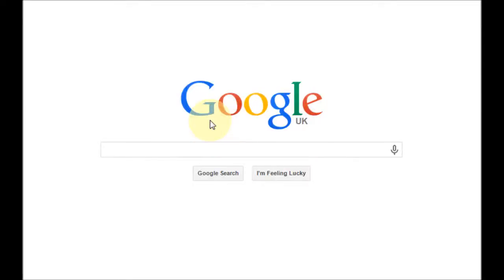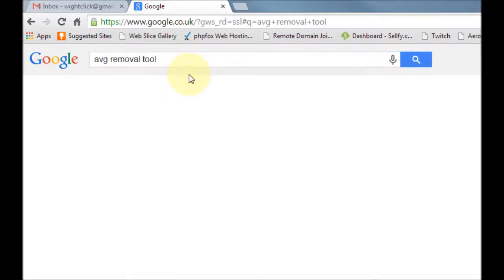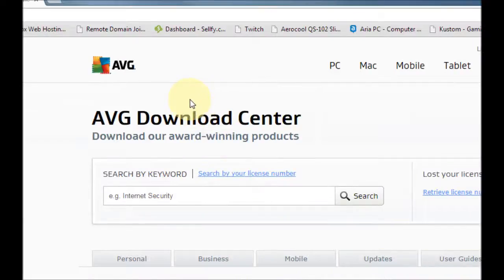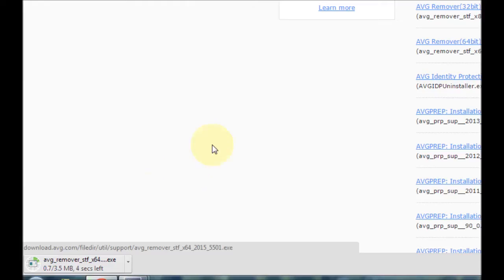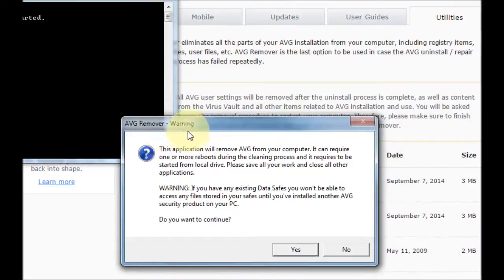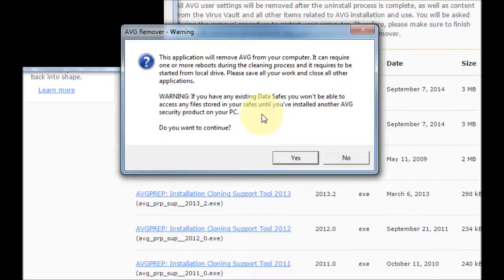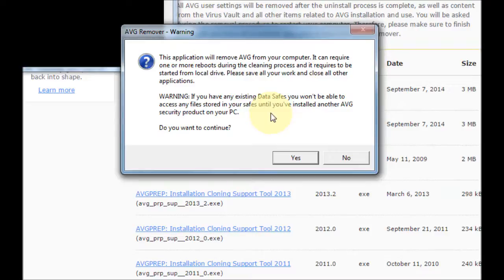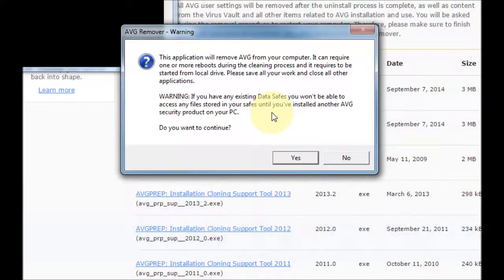AVG Removal Tool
Force remove AVG with the AVG Removal Tool.